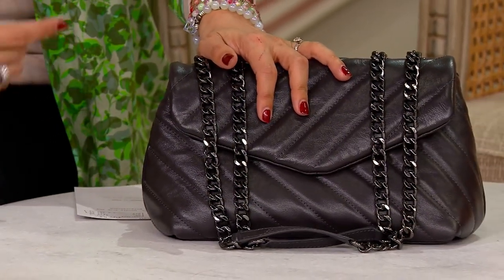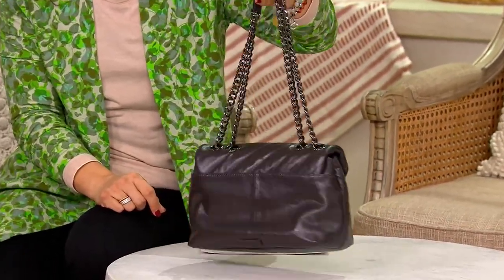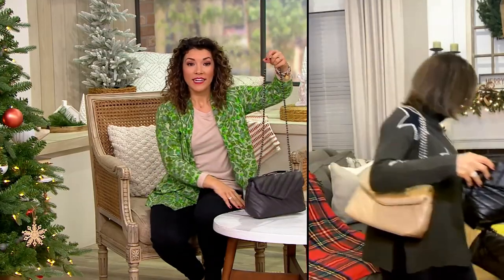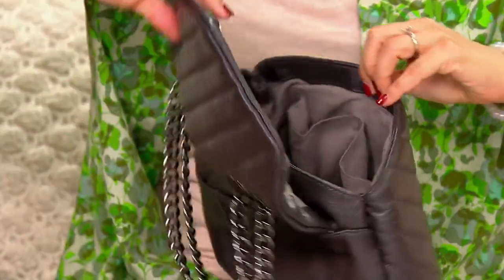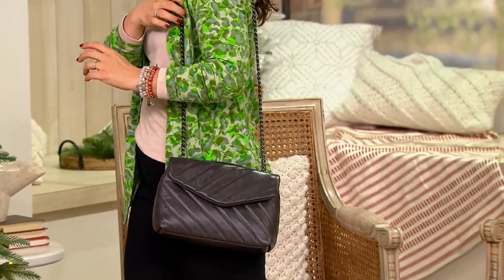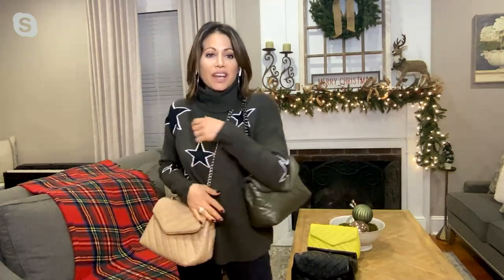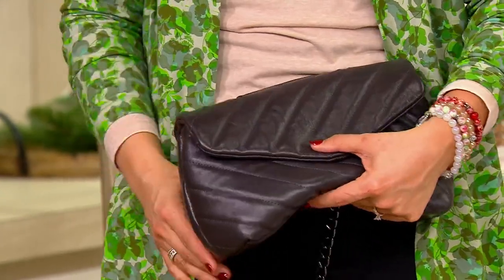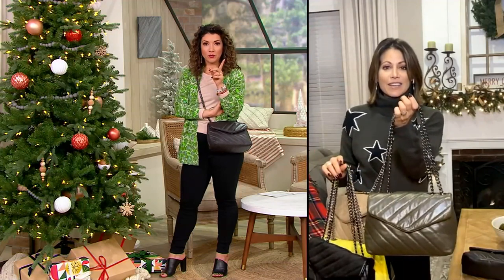Vince Camuto Ottys Large Quilted Crossbody Bag on QVC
There's no denying the ultimate star power of this quilted crossbody bag. The roomy interior gives way to a sleek and sassy silhouette, topped off with chain straps that finish the look with edgy appeal. From Vince Camuto.